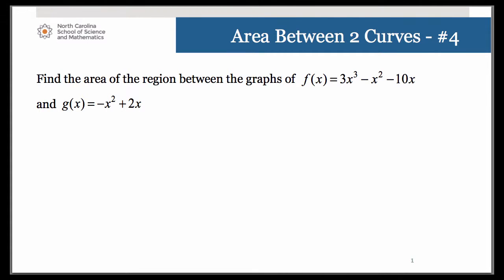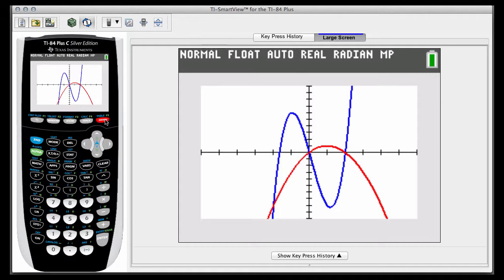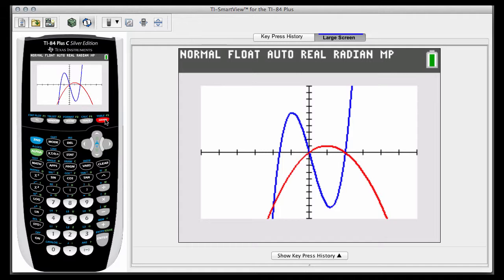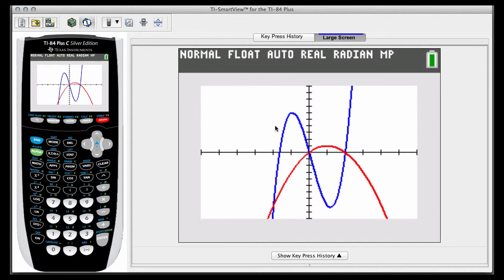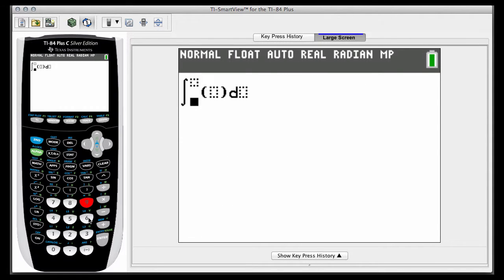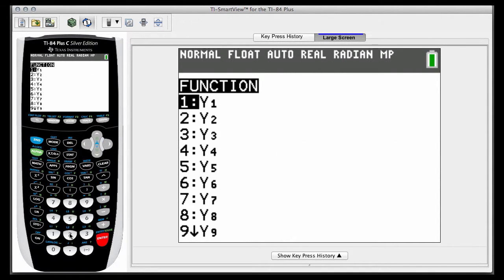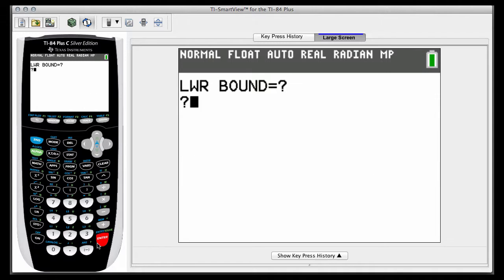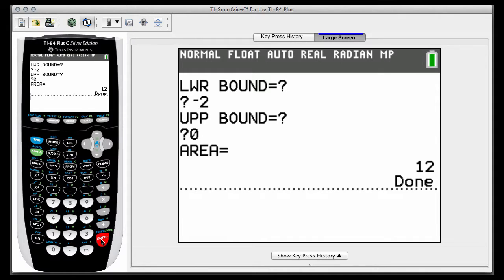Area Between Two Curves Example #4